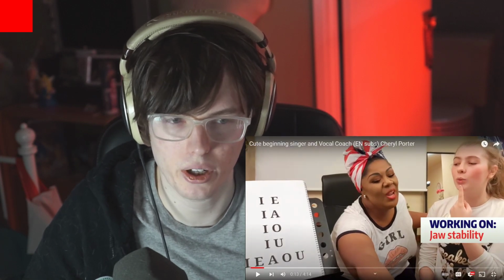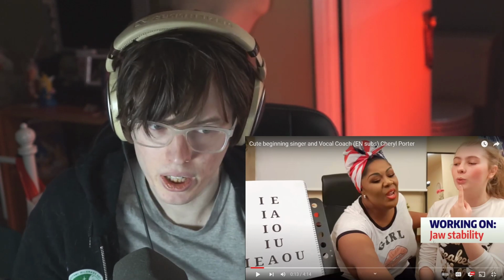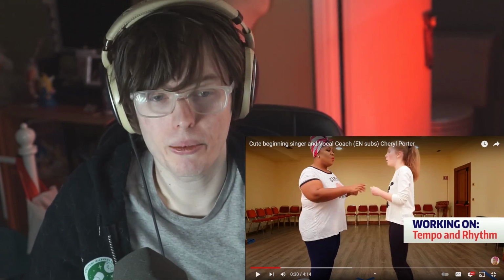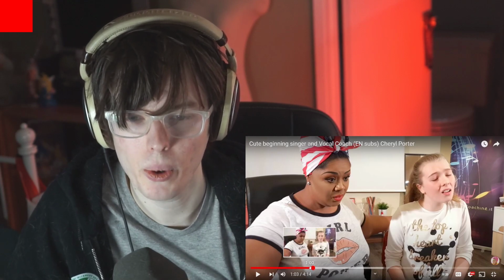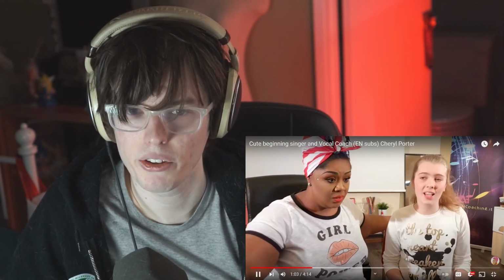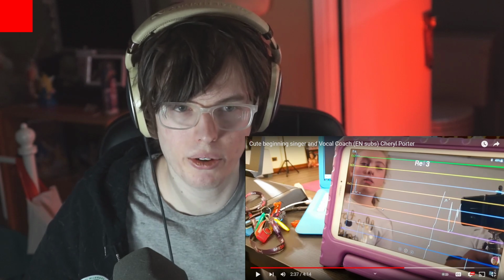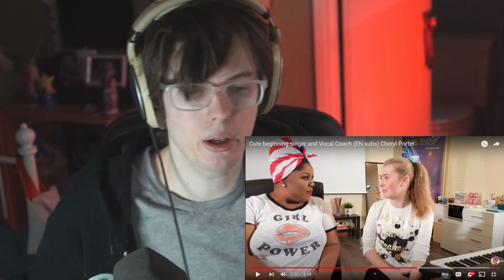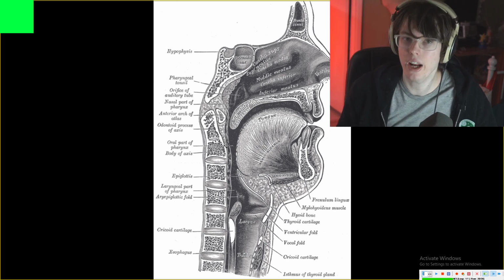Fake? Is Cheryl Porter LEGIT? Voice lesson review and coach reaction